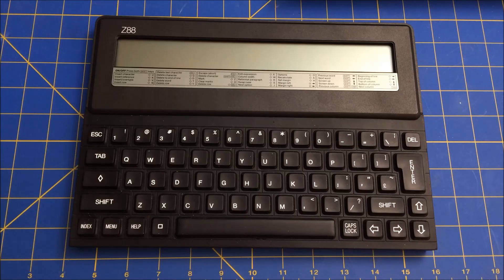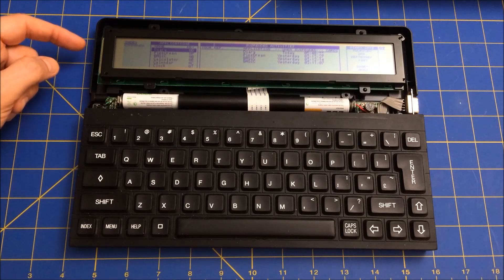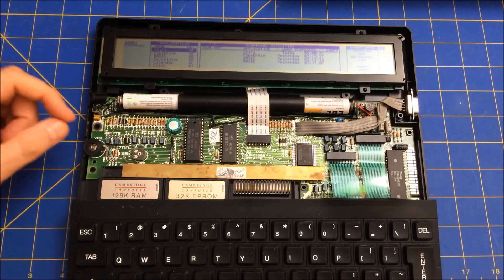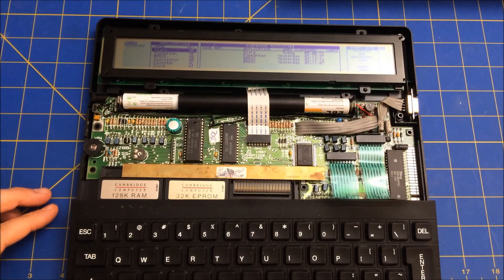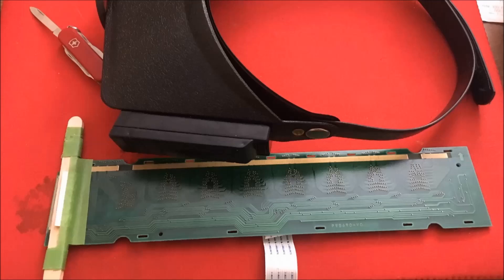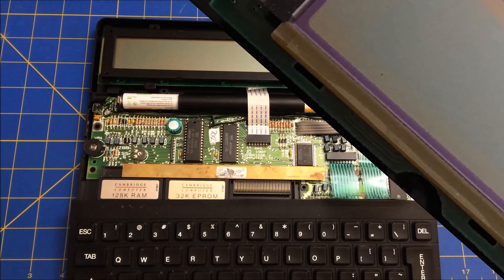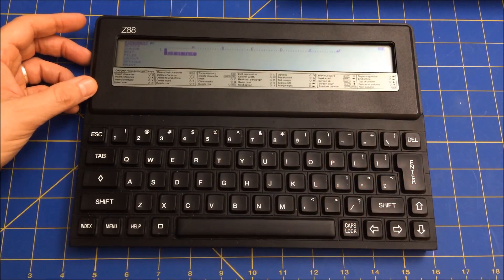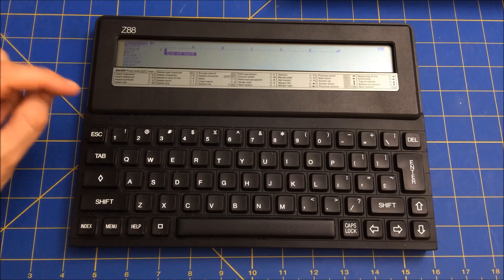Cambridge Z88: Disastrous LCD Fix, or Was It?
In this journal entry I'll show what happened when I tried fixing the LCD screen of my Cambridge Z88. It had a column of pixels that wouldn't turn on and I thought that a simple disassembly by a clean of the circuit board would do the trick. That turned out to be disastrously wrong and opening up the screen broke it. I had to figure out a way to fix it to recover my 80's laptop that I've owned since late 1989.